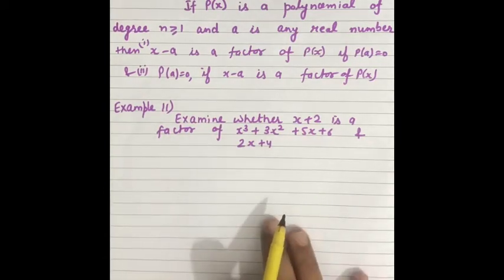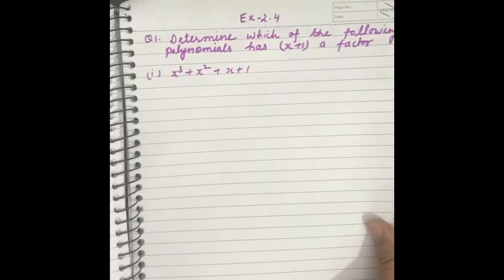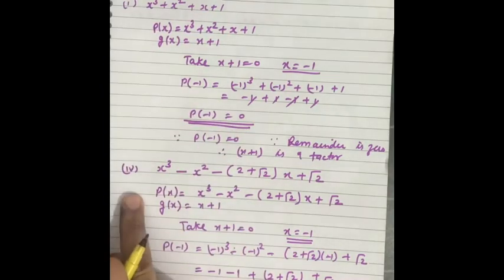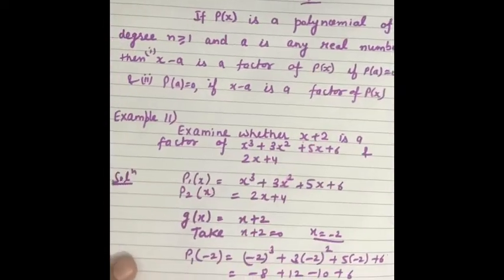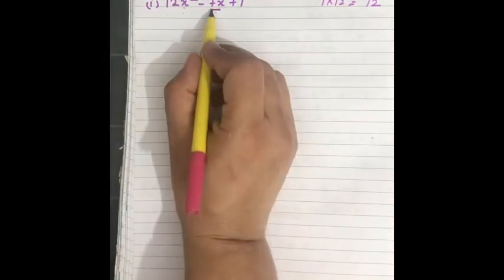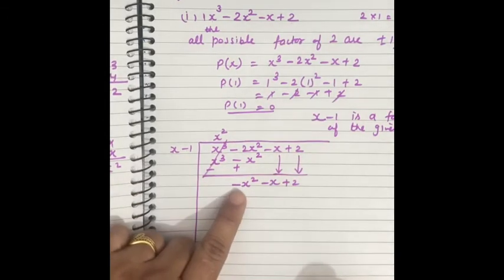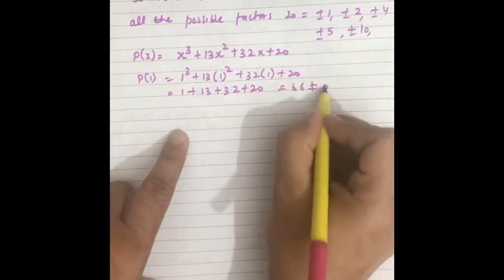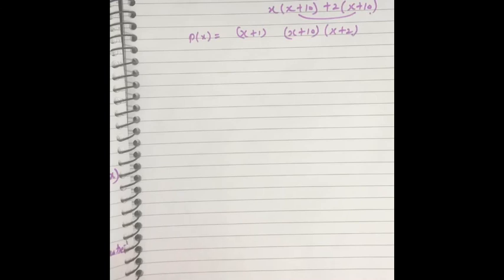| Factor Theorem and Exercise 2.4 | Chapter -2 | Polynomials | Class 9th |